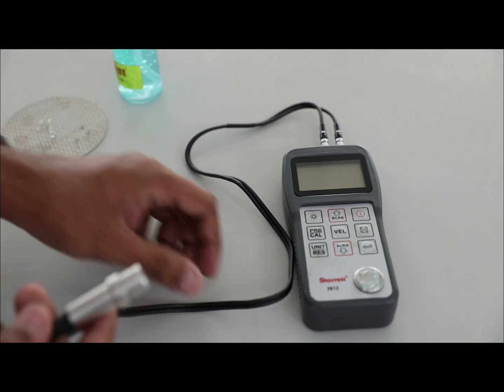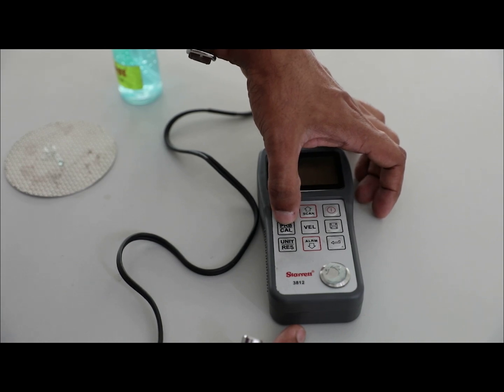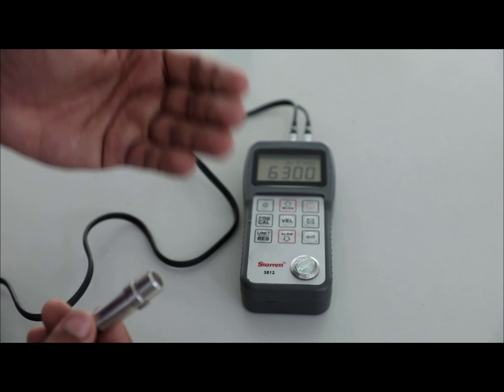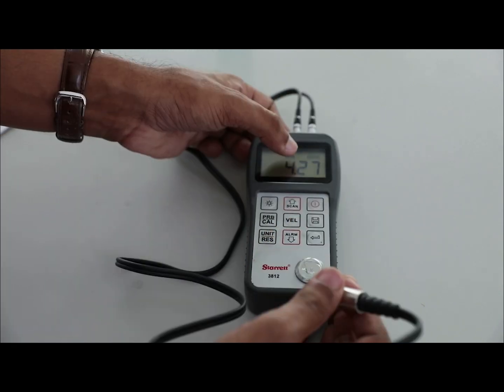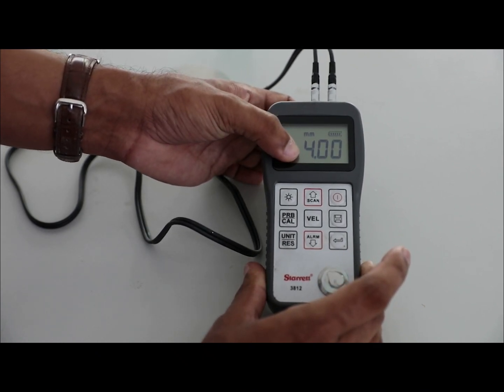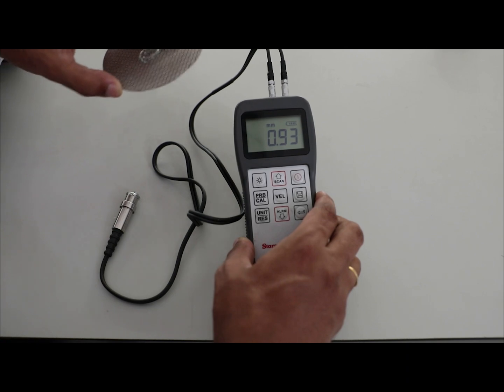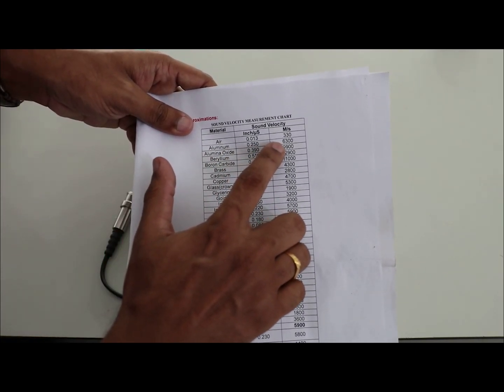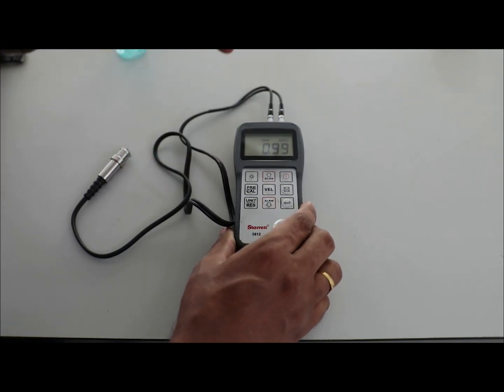Ultra Sonic thickness gauge